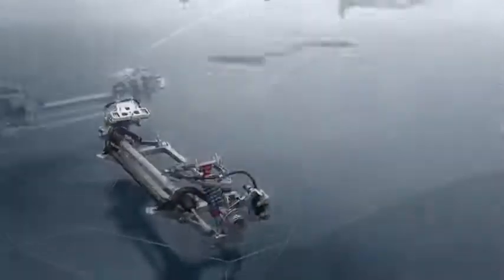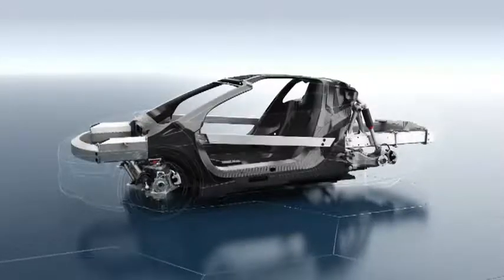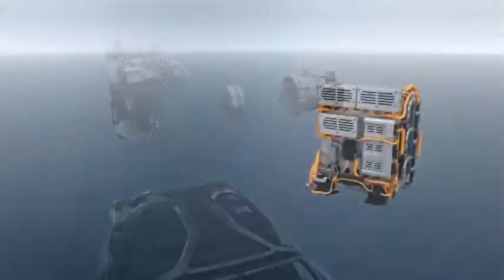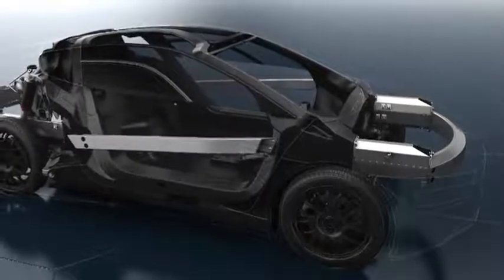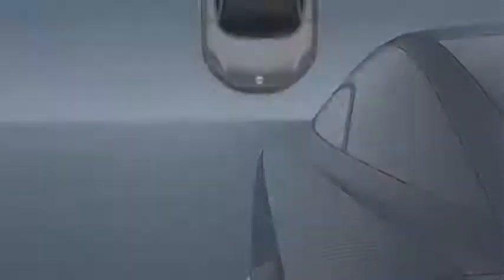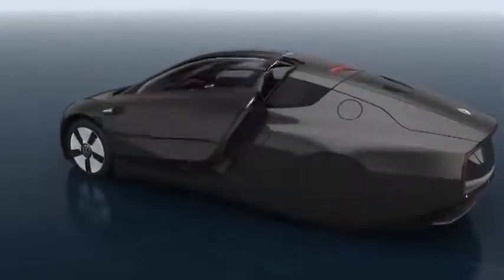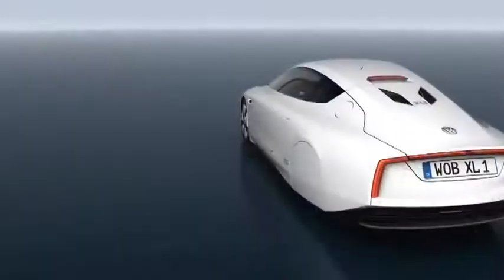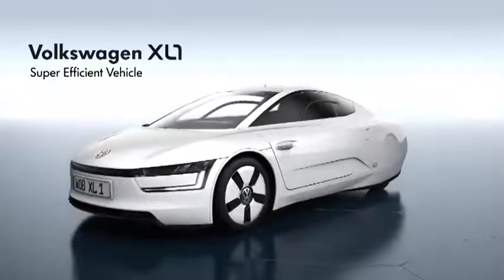Volkswagen XL1 Animation Technology